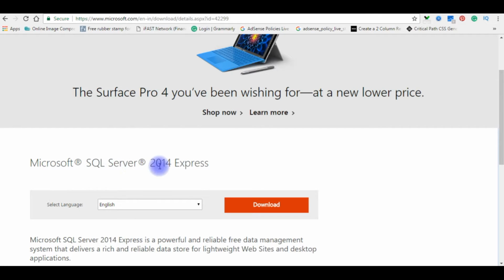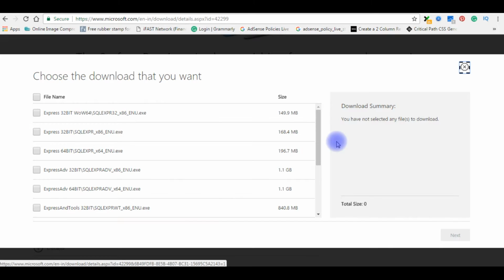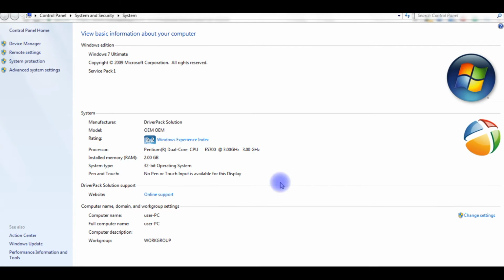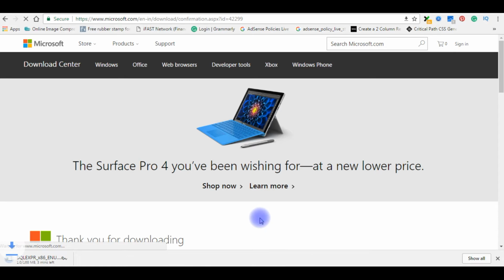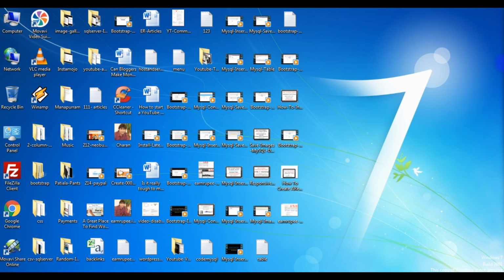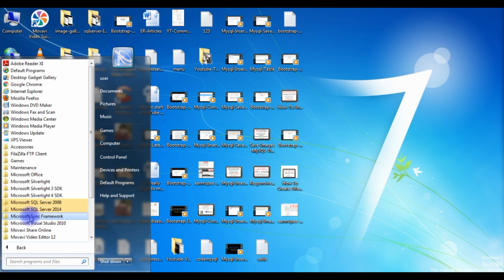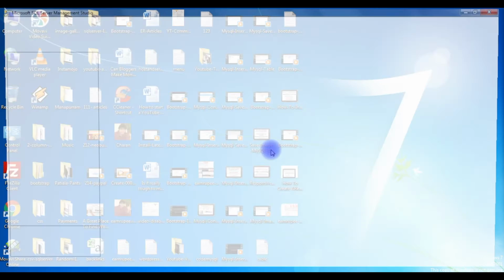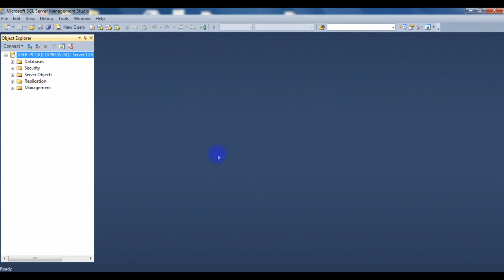SQL server 2014 express (x86) safe install on Windows (7, 8, 8.1)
A quick guide to installing SQL server Management Studio 2014 express (x86) on Windows OS.